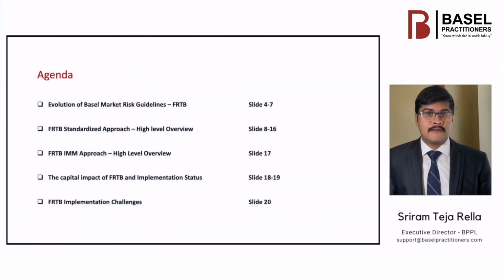FRTB in the context of Basel IV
Agenda:
- Evolution of Basel Market Risk Guidelines - FRTB
- FRTB Standardized Approach - High Level Overview
- FRTB IMM Approach - High Level Overview
- The capital impact of FRTB and Implementation Status
- FRTB Implementation Challenges